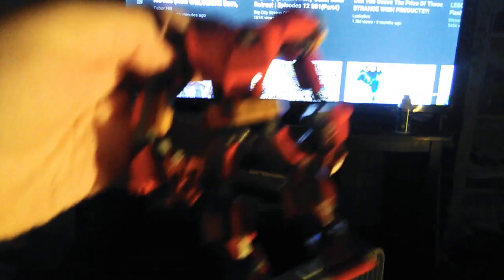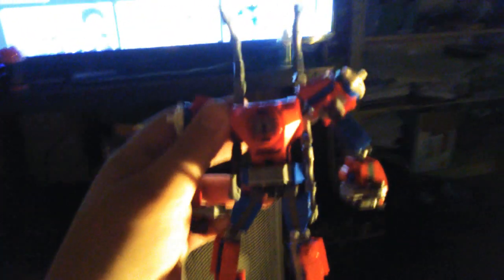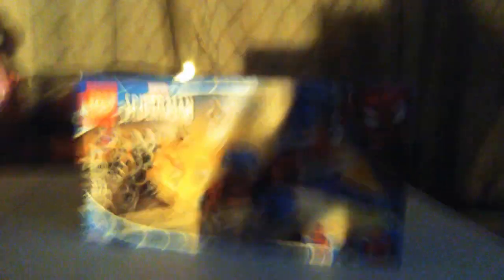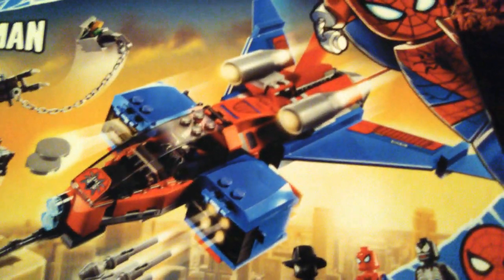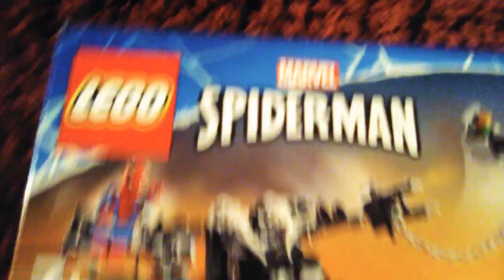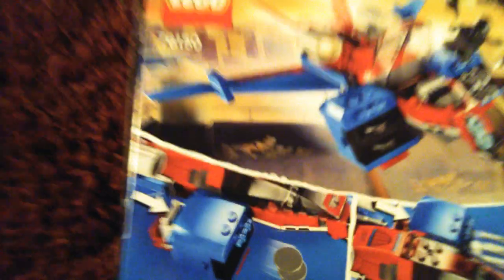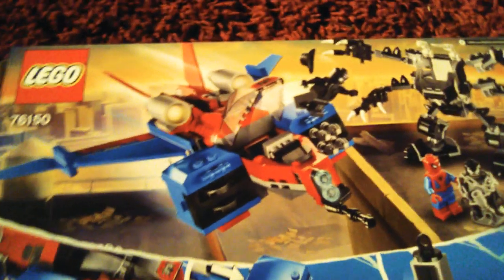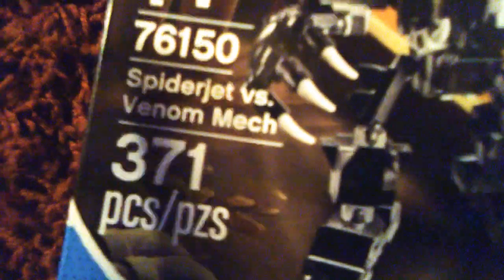Lego vlog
showcasing all my Legos